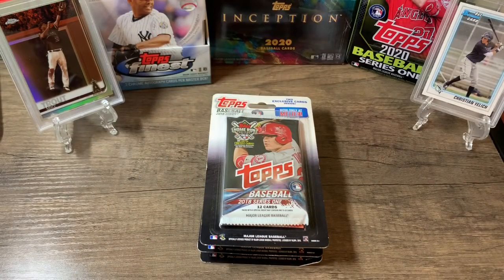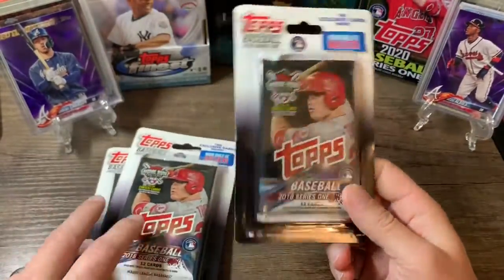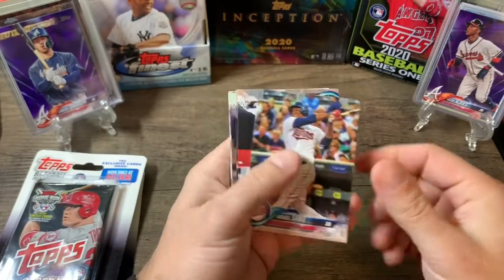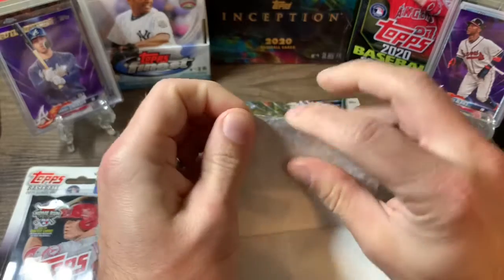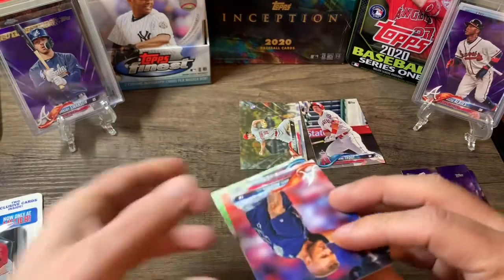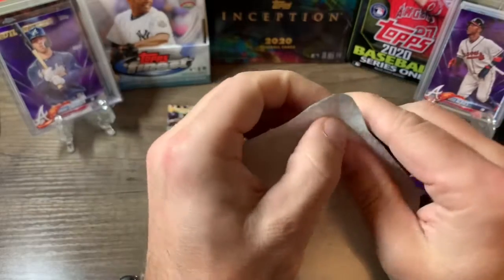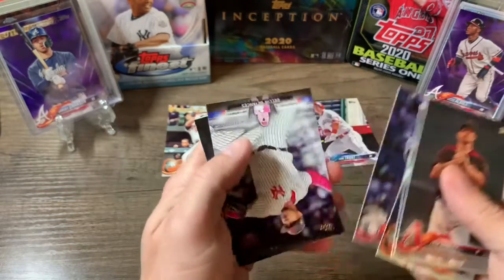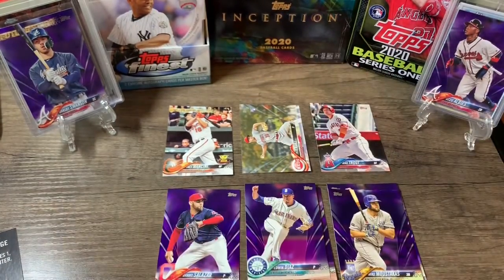2018 Topps Series 1 - Meijer Exclusive Packs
Purple Reign - part 2